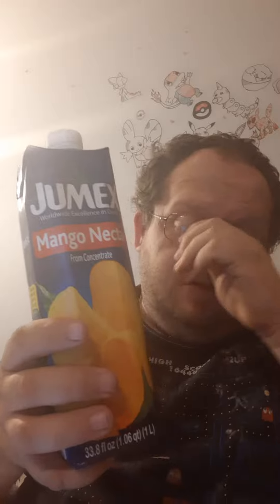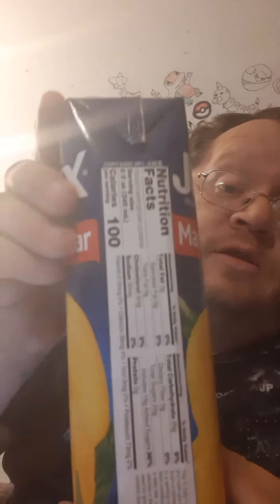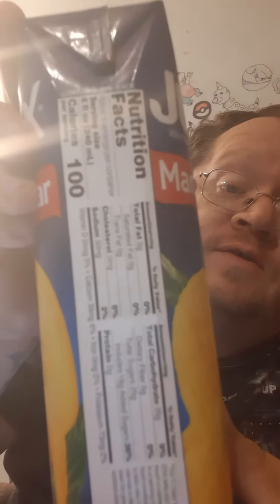Taste Testing Jumex Mango Nectar - Danny The Man Parker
POKEMON GO, Famous People's Instagram Post , Wrestling News, Card Opening, Taste Testing, Family & Fun

Leasburg, Missouri
65535

Thanks